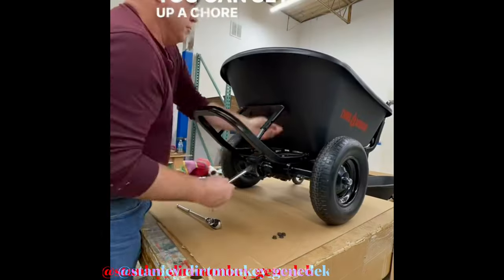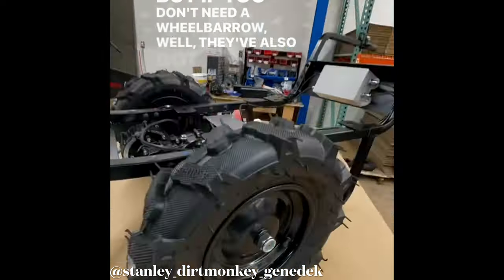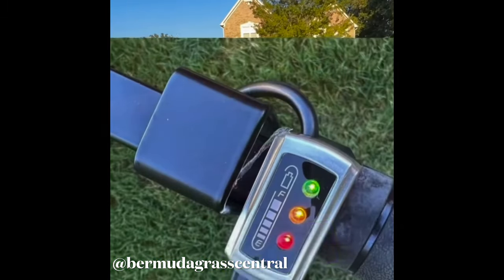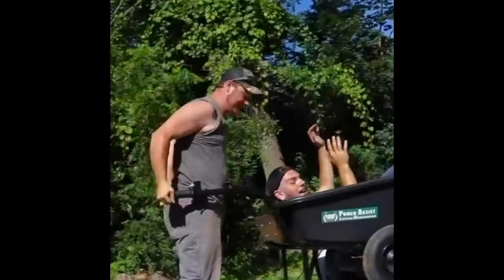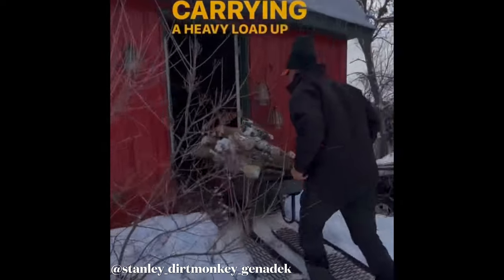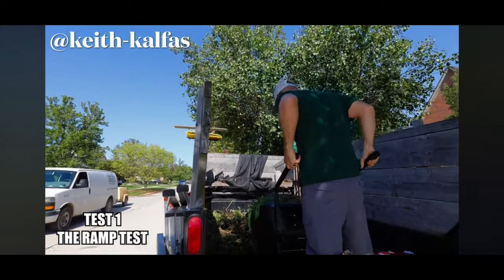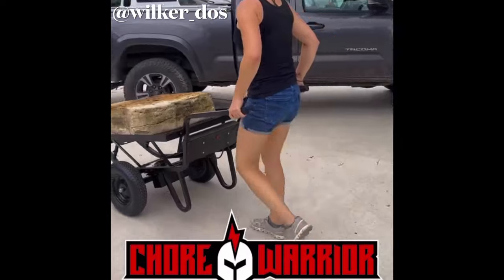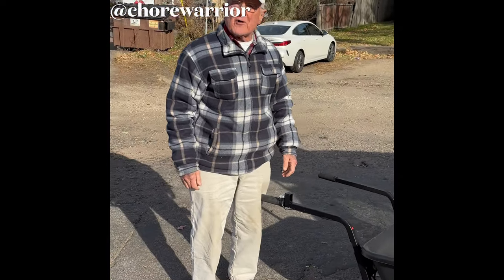GREATEST ELECTRIC WHEELBARROW ON THE MARKET - CHORE WARRIOR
This is our promotional video for conferences and expos we will be going to. It features @Dirtmonkey @BYDonBermudaGrassCentral @AprilWilkerson @keith-kalfas and more!
You can use a Chore Warrior in countless different jobs and this video highlights several use cases but not even close to all of the possibilities!

Come check us out at the Northern Green EXPO in Minnesota on the 24th of January!